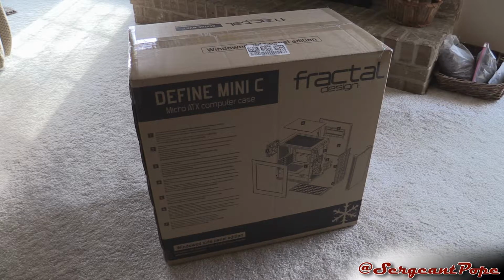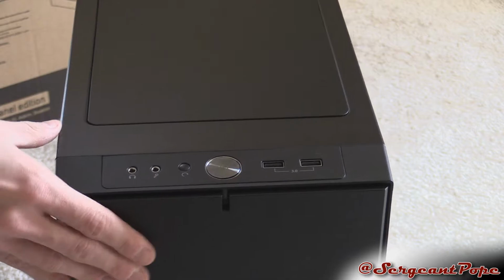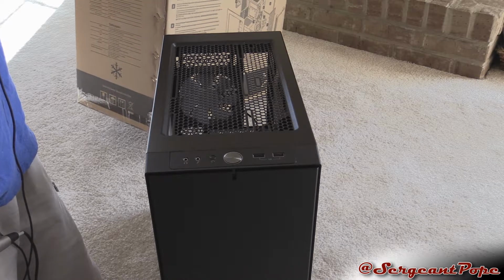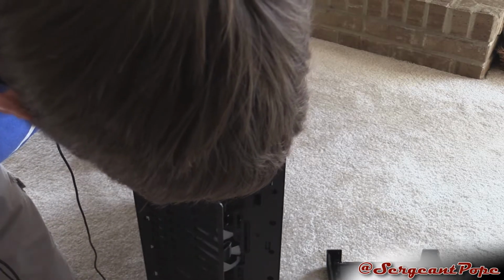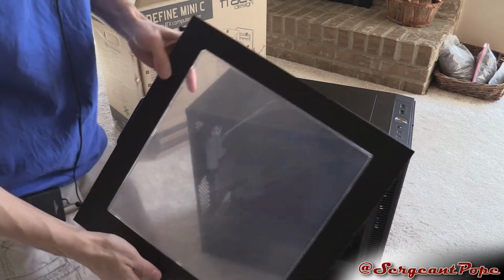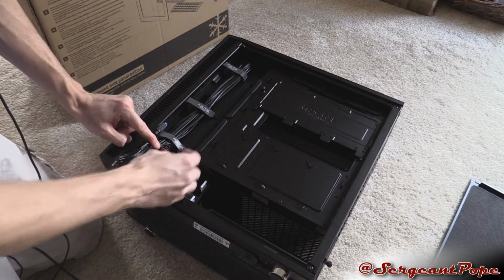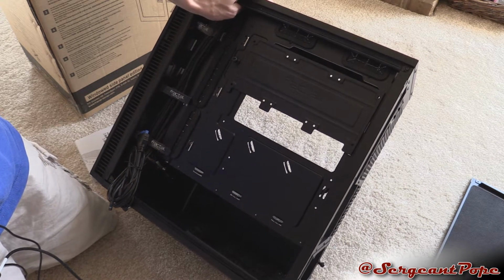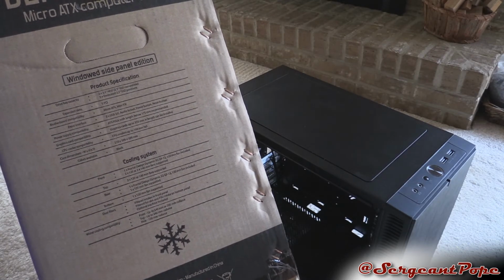Fractal Design Define Mini C micro ATX computer case unboxing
That's right, I'm gonna be building a Ryzen PC! Any of you guys out there also hopping on the Ryzen band wagon?